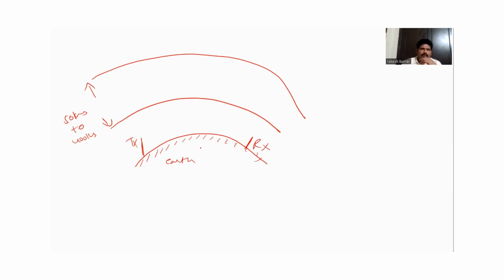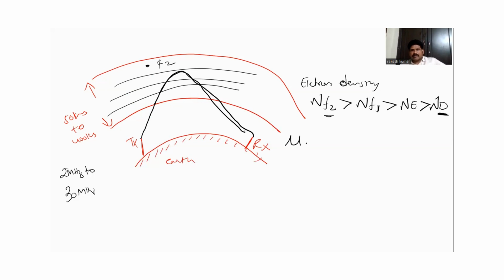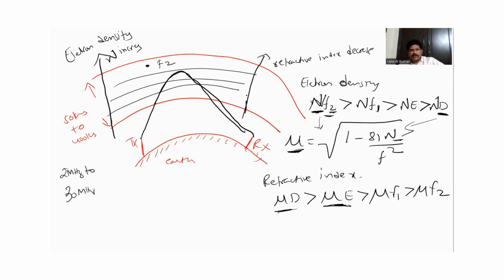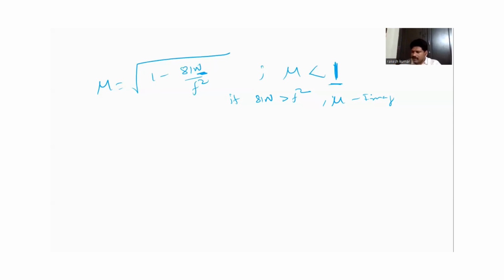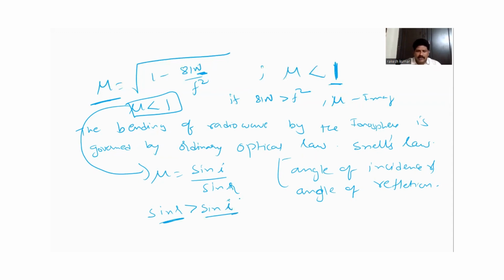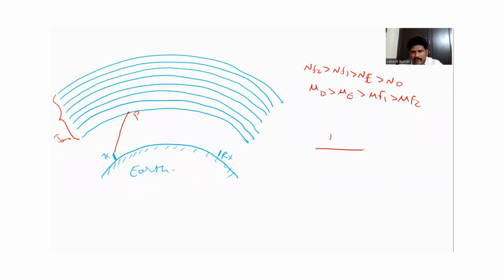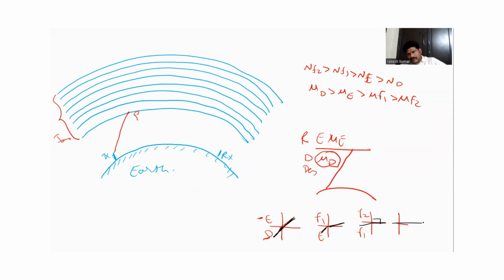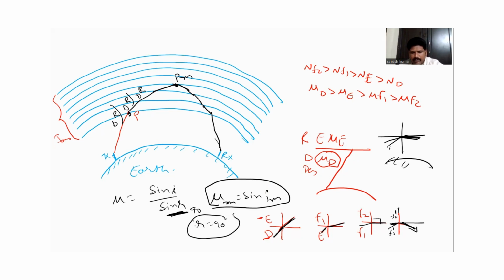Mechanism of Radio Wave Bending in Ionosphere